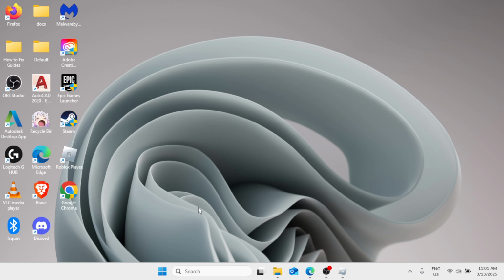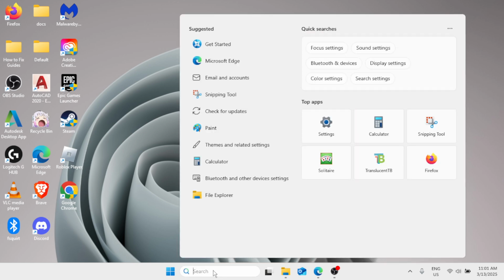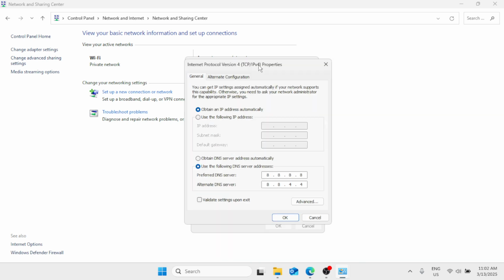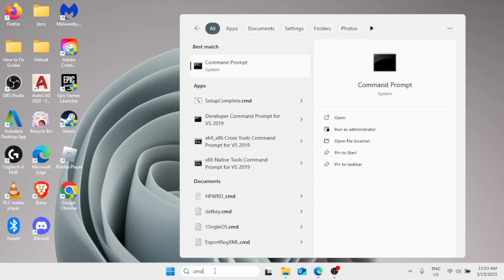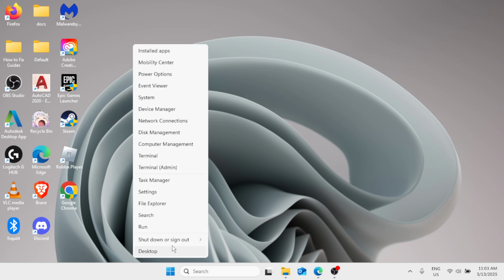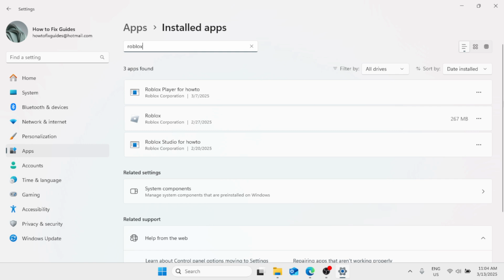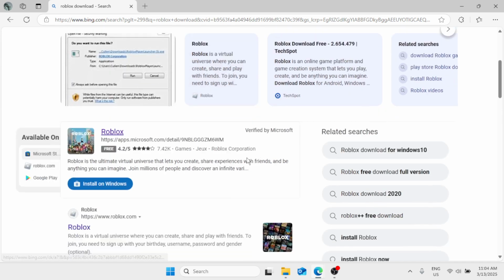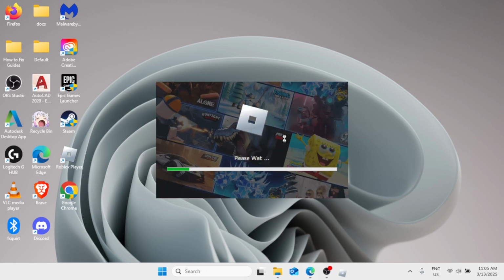How to Fix Error Code 403 in Roblox- EASY GUIDE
Are you getting "Error Code 403" while trying to access Roblox? This step-by-step guide will walk you through the most effective methods to fix this issue and restore your game access. Whether it’s a permission problem, network error, or a simple glitch, we’ve got you covered. Follow along and get back to playing Roblox without any hassle!

0:00 Intro
0:19 Completely close roblox processes
0:51 Navigate WiFi properties
1:55 Run command as administrator
2:40 Restart PC
2:45 Reinstall application